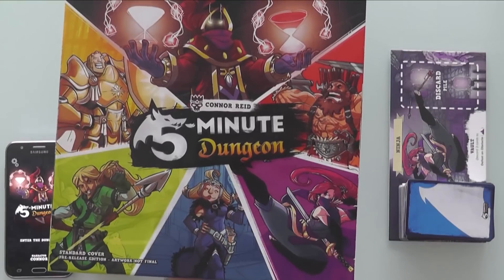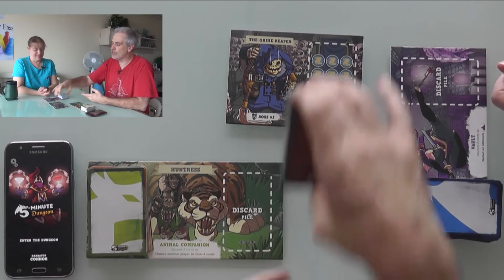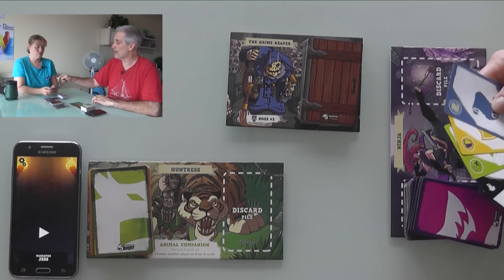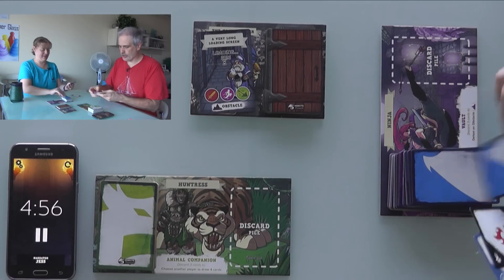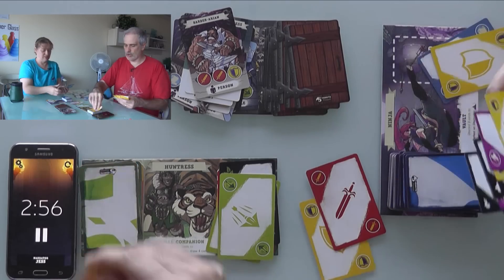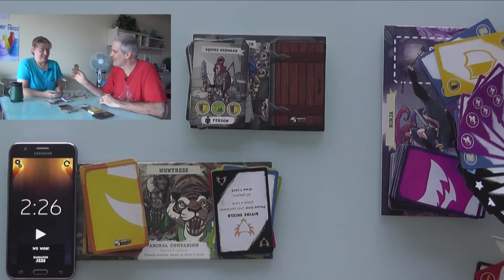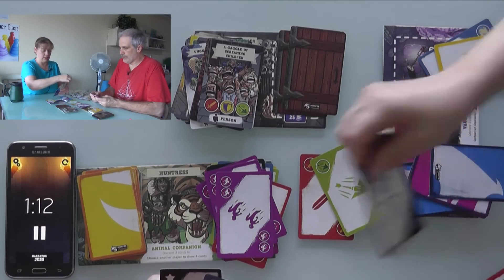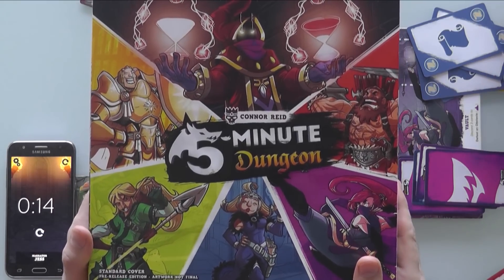5 Minute Dungeon Gameplay Runthrough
A video outlining gameplay for the boardgame 5-Minute Dungeon.

7:32 When you use a card for it's special ability the card doesn't go into the discard pile, it gets removed from the game.
This goof will be repeated, no more notes about it will be done